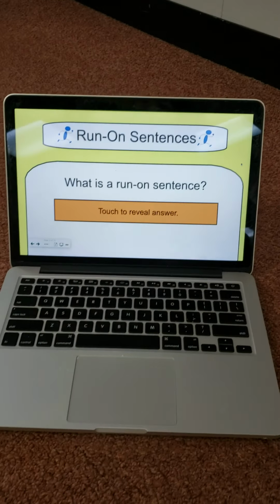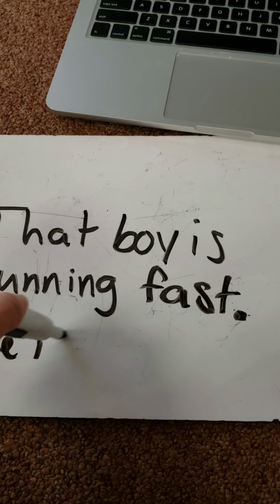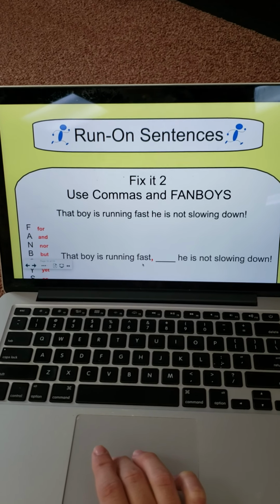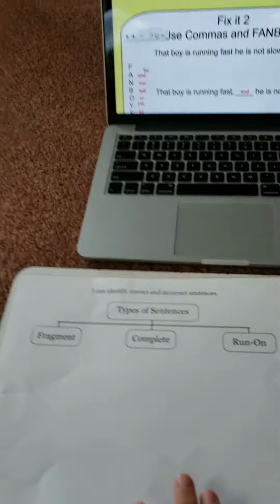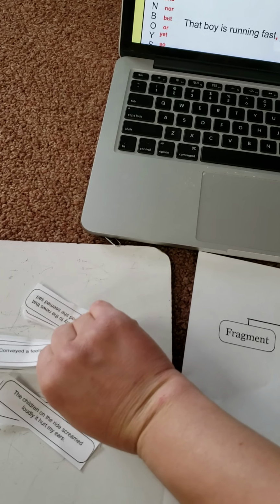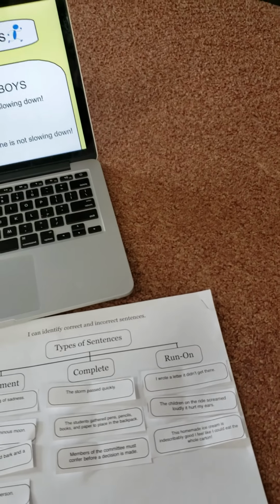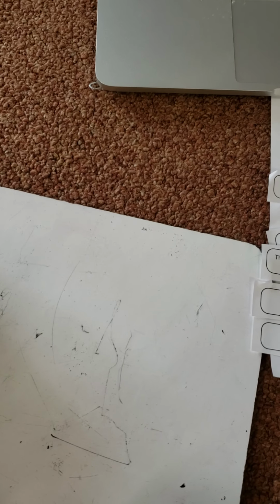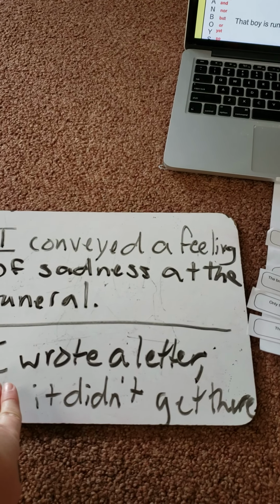September 28, 2020